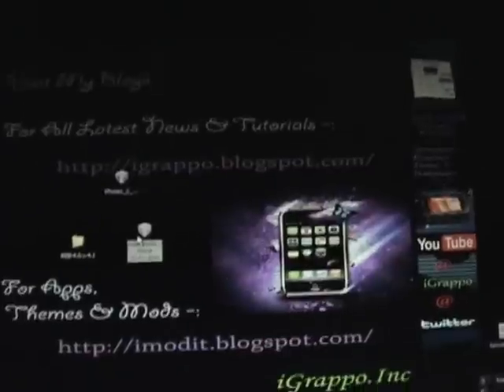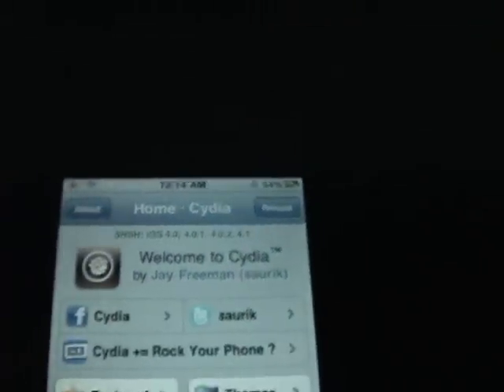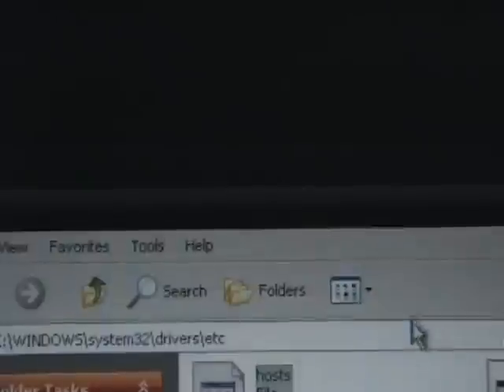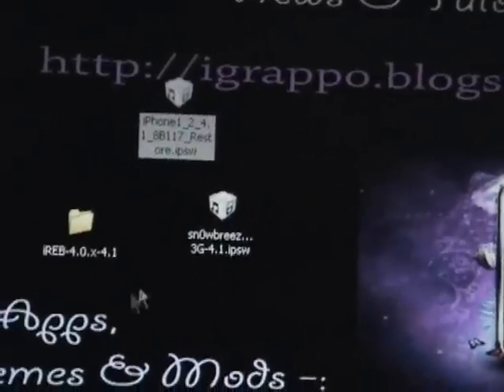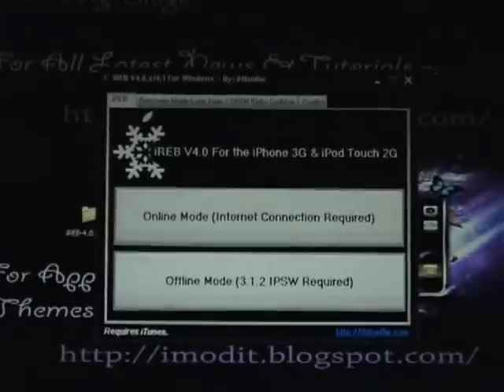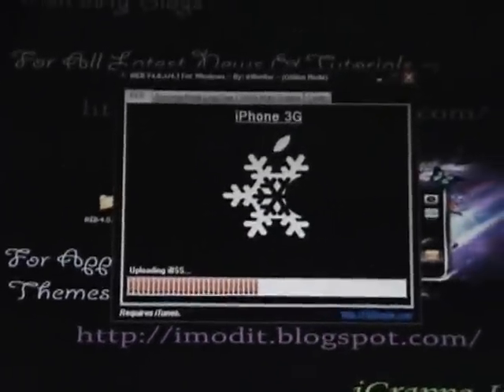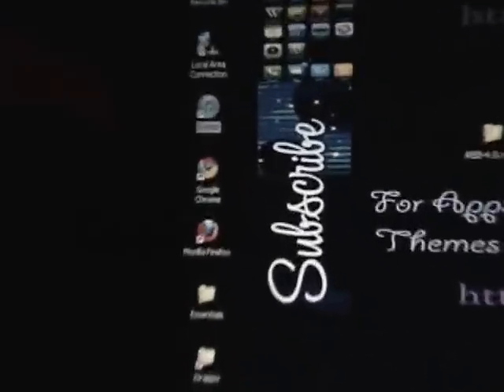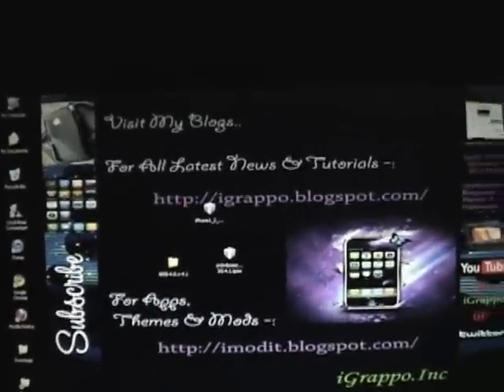How To Restore iPhone | iPod | iPad | Using Custom Firmware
** Using Custom Firmwares On Both Windows And Mac Will NEVER Update Your Baseband **

** You Can Only Create Custom Firmware From Sn0wbreeze (For Windows) Or Either By Pwnage tool (For Mac), There is No Other Way You Can CREATE A CUSOTM FIRMWARE! **

This Video shows how to Restore or Downgrade or Upgrade if you have your SHSH blobs saved. first of all make sure that you have SHSH blobs
saved.

For Windows users Please Follow this path -:

 ** C:\Windows\System32\drivers\etc\ and locate "hosts" file.

For Mac -:

 can get to "/etc/" directory by going through

  Go to Folder" from Finder.

 ** Open this "hosts" file in Notepad (for Windows) or TextEdit (for Mac OS X) and add this

..Now simply save this file make sure you saved the IP correctly.

NOTE:  Windows 7 and Vista Users Please Start Notepad with "Run As Administrator" rights click on Notepad, and click on "Run as Administrator"

If you have any questions, please dont hesitate. Twitter is always READY :-).

..For All iPhone, iPod, iPad, Mac & Nokia News and Solutions